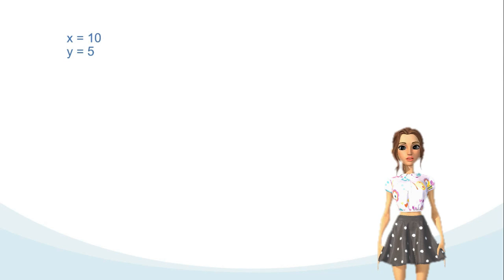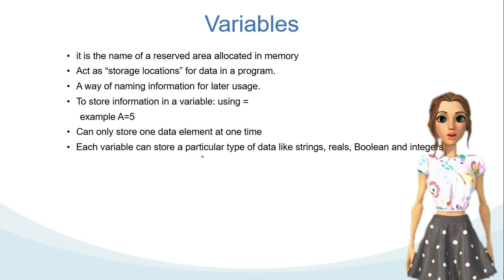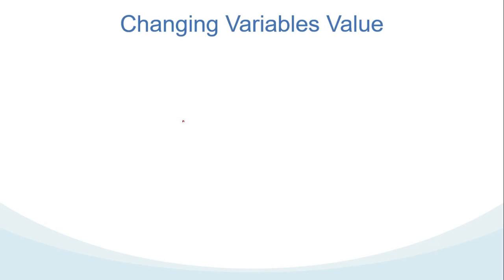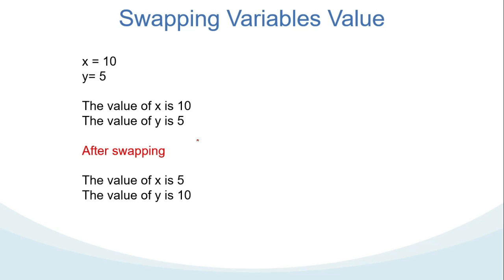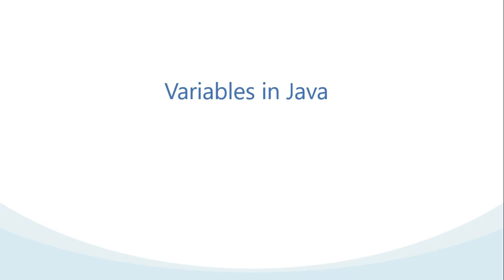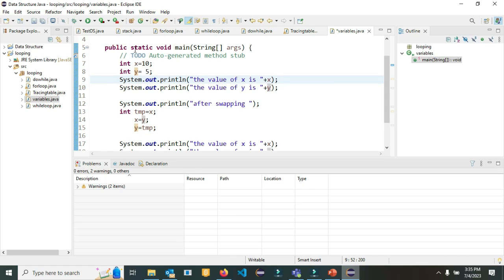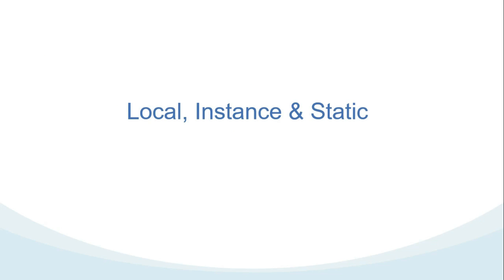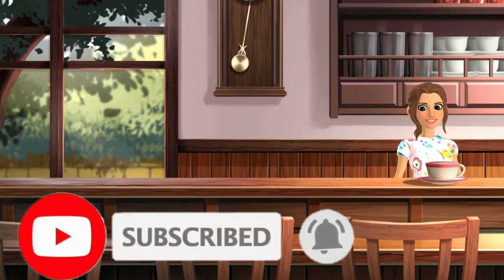Variables in Java and Pseudocode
this video talks about how to declare variables, how to assign a value to a variable and how to swap variables values. it includes the difference between local,  instance and static variables.